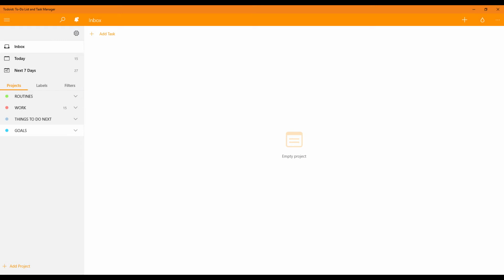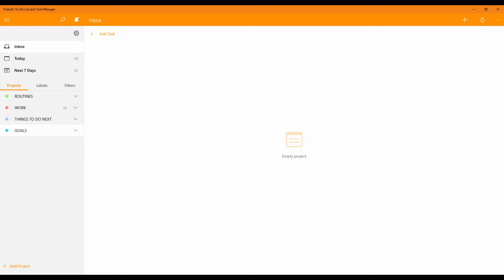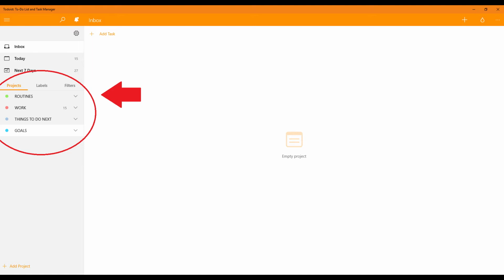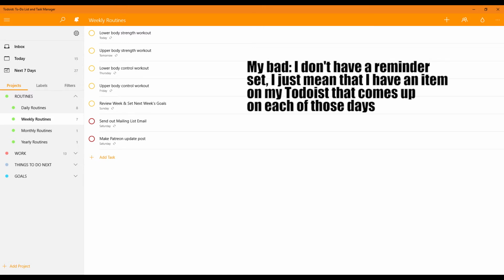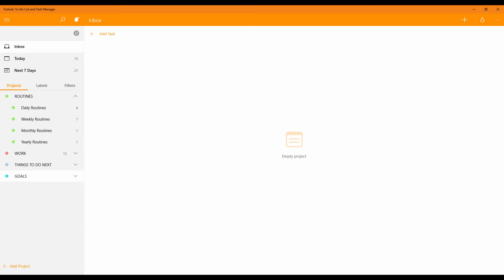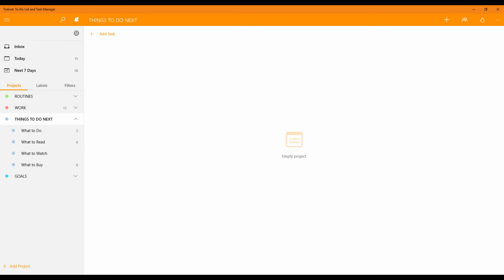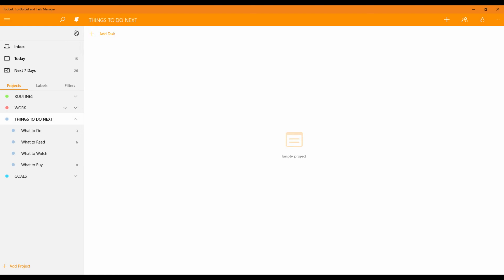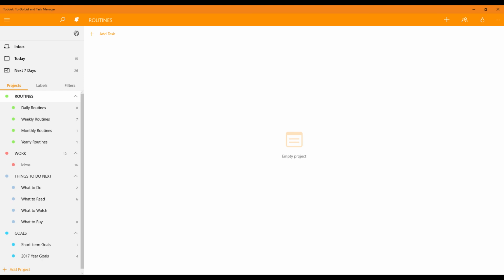How I Stay Organized - My Todoist Setup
So as promised, here is my video explaining how I stay organized with Todoist, by showing you my Todoist setup. I'll show you the basic project set up I have and explain how to use Todoist to help you be productive. Of course it's up to you how you set up Todoist and different needs will result in different ways of setting up your projects, so this is just my way of doing things and you should go with what feels best for you.

If you would like to book a private consultation with me, then send me a private YouTube message by heading to my channel page, clicking "About", then clicking "Send Message" in the top right.

Donating Bitcoin ► 1JXMA5C7pZgcVGpGqUMAK8BEXKTi7vrnoh